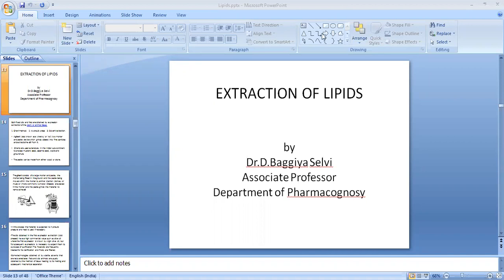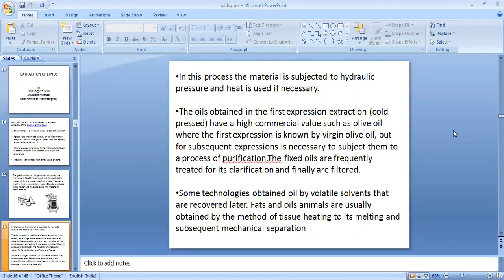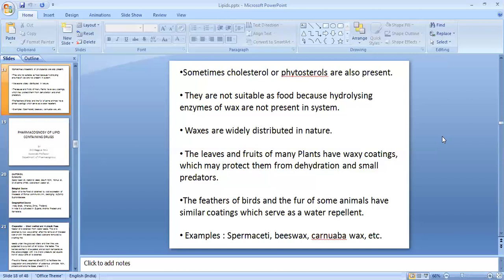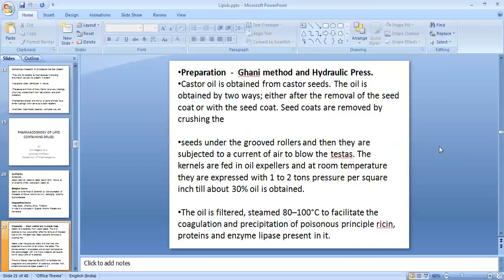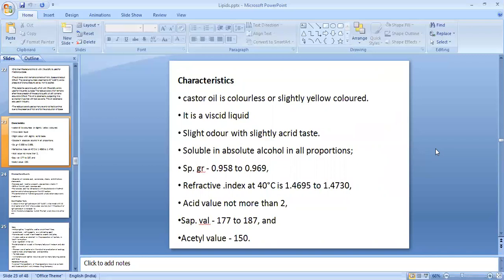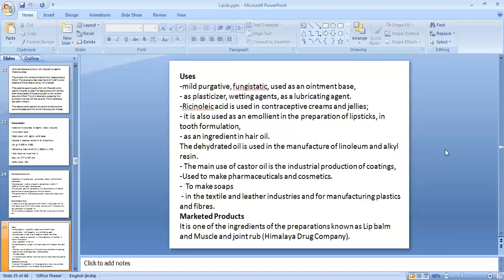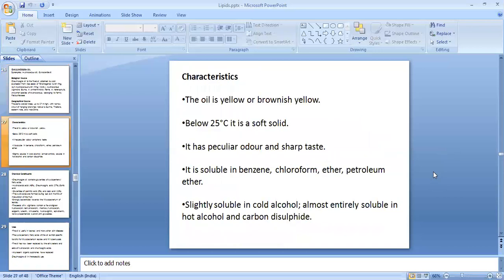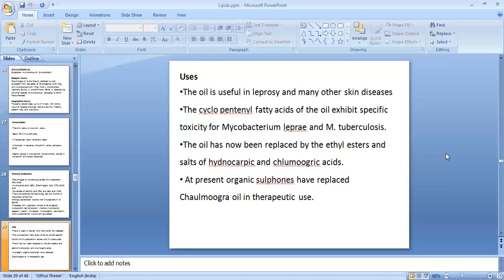KC COG lipids extn,2drugs bagya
Lipids Extraction,Pharmacognosy of castor and chaulmoogra oil or II Pharm.D and IV semester B.Pharm by Dr.D.Baggiya Selvi